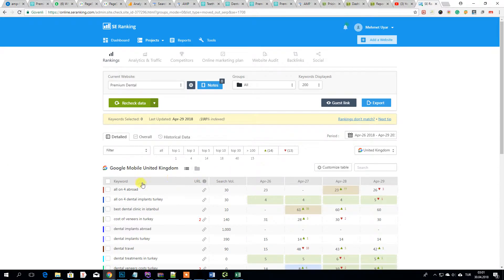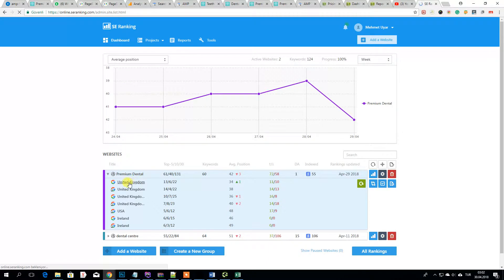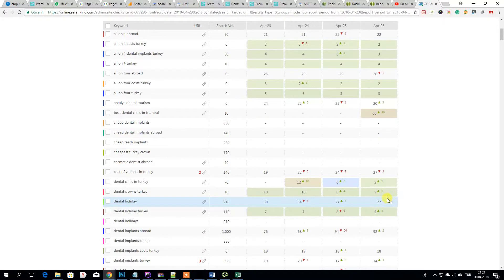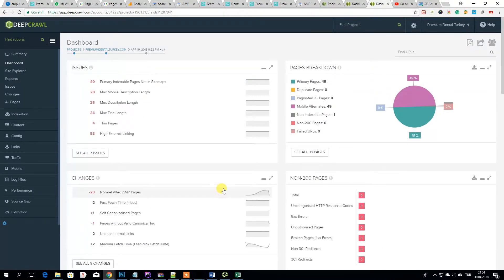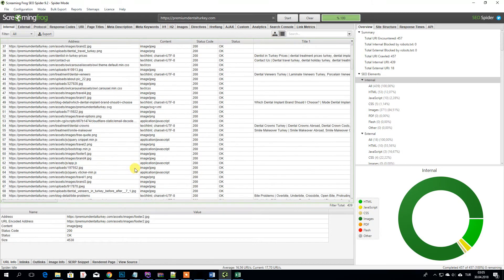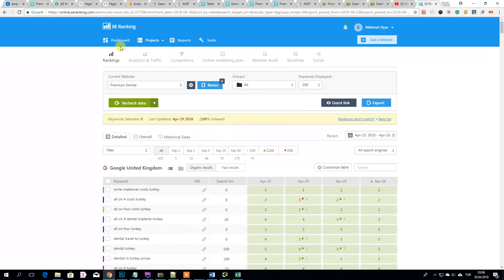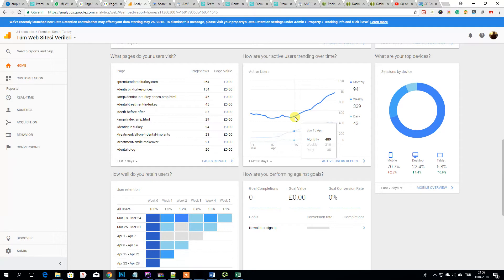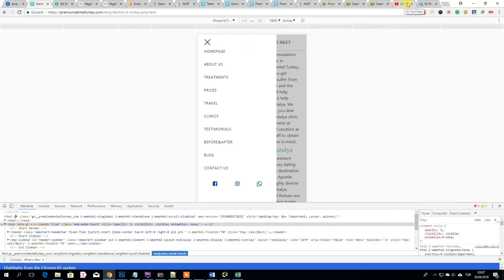How my serps are affected after amp?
Hello Guys,
At first, do not think that Google will give you a huge boost just because you have AMP.

If you have errors on amp pages, desktop results also affected with AMP, we nearly lost 100 serps on alot of desktops, then I realized that desktop page has errors on amp pages. So both mobile and desktop pages go down!

After fixing errors results are amazing, check out my video for details.